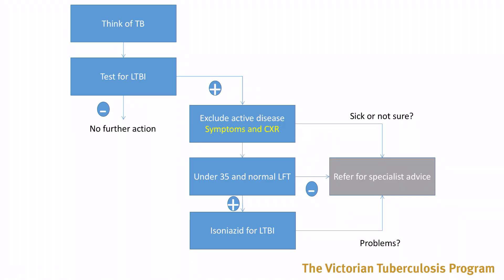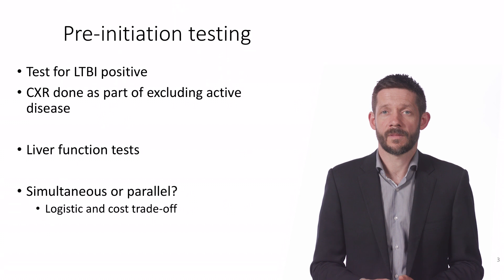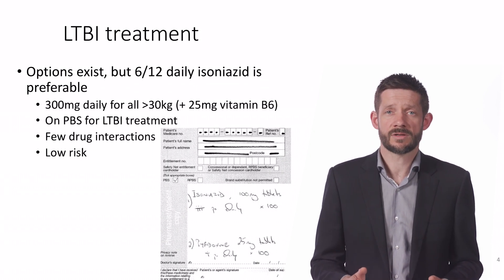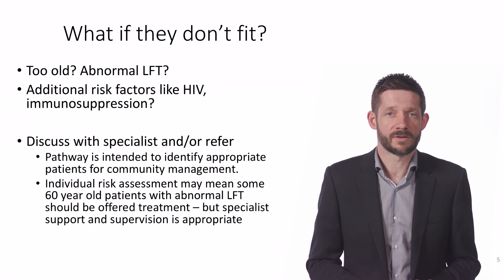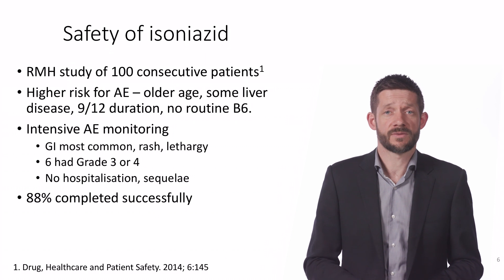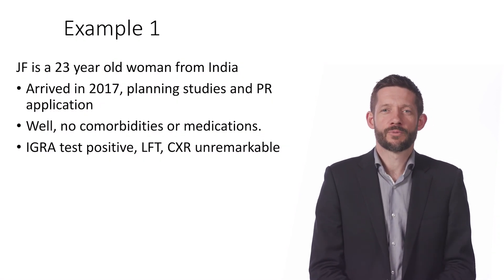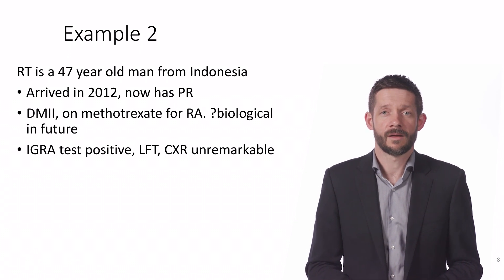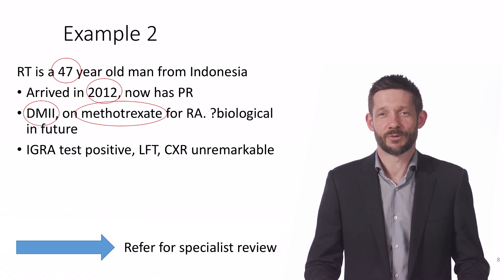3. Initiating treatment for latent tuberculosis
Associate Professor Justin Denholm, Medical Director of Royal Melbourne Hospital’s Victorian Tuberculosis Program at the Doherty Institute, presents a five-part series aimed at Australian General Practitioners about managing latent tuberculosis (TB) in community settings. Just over a million Australians have latent TB, a disease that can remain dormant in their system for decades.
These videos are a resource for GPs in Australia, to give them the tools to identify latent TB and safely and effectively prevent active TB in at-risk communities.